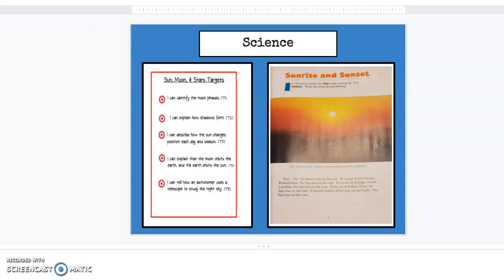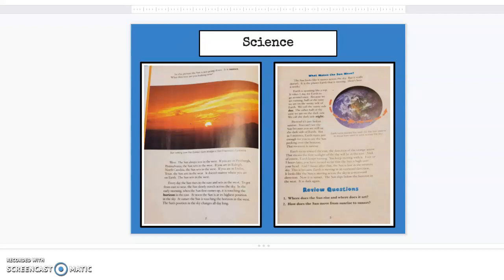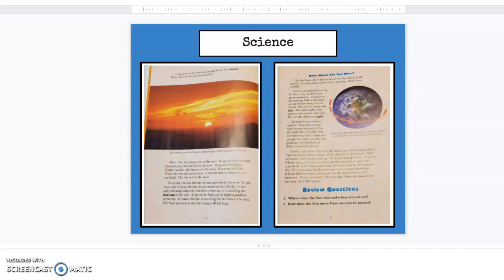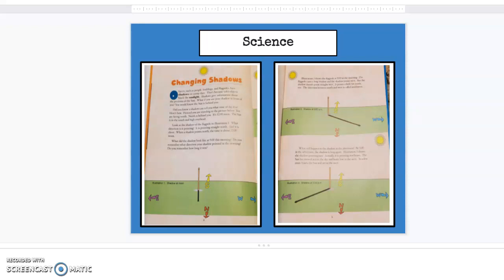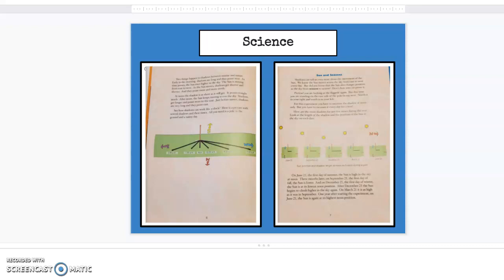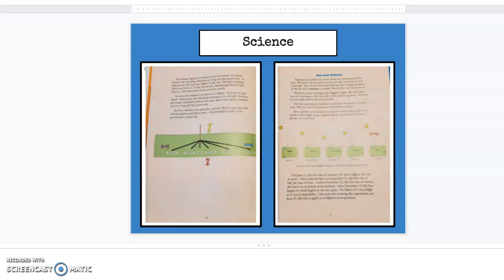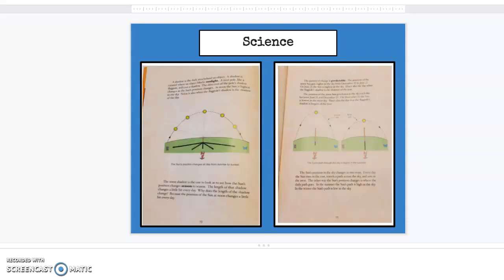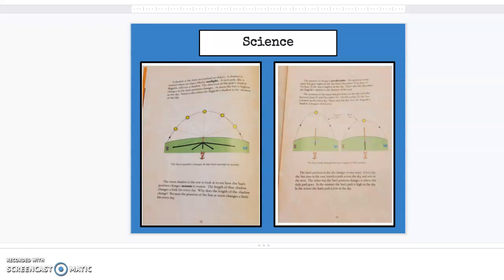Science Book The Sun